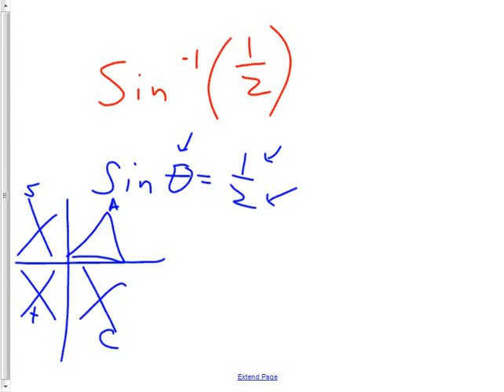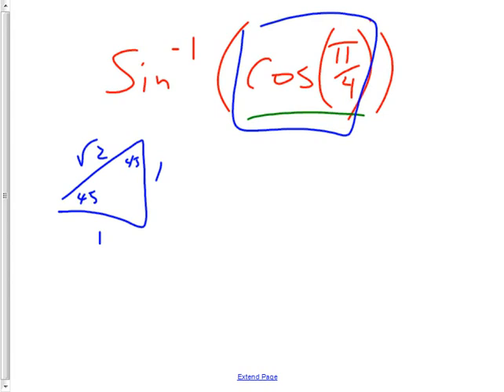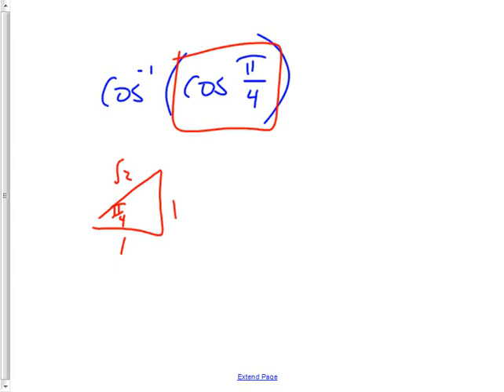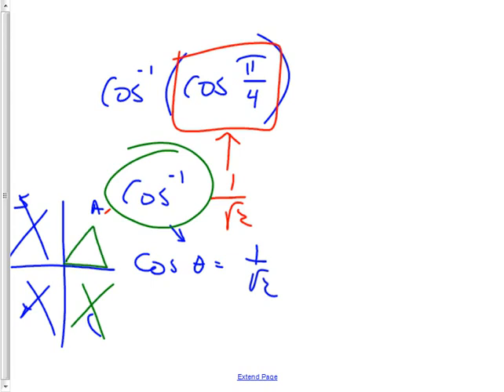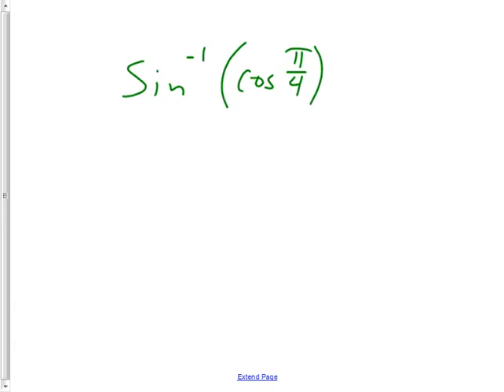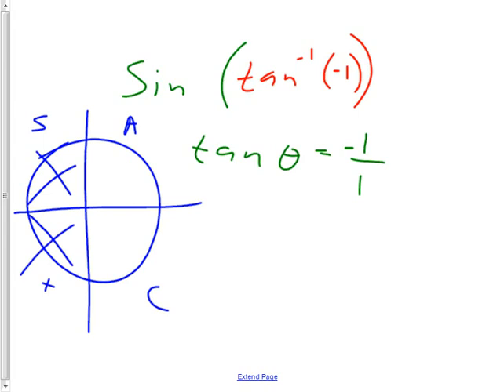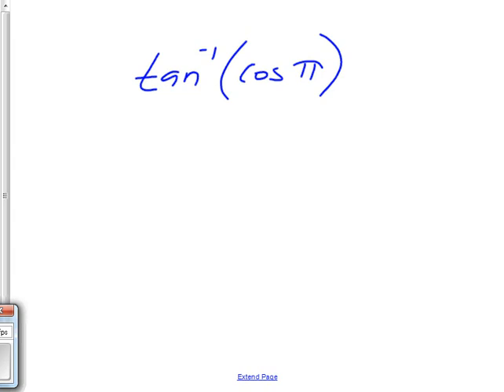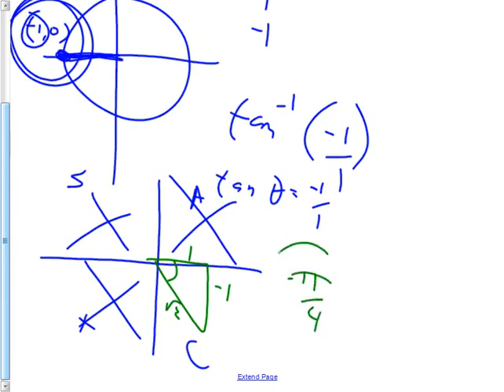Precalc 2 26 2013 Inverse trig including compound functions 4 7 2